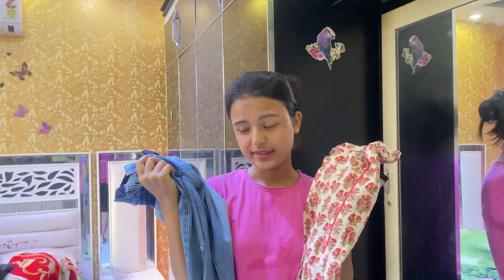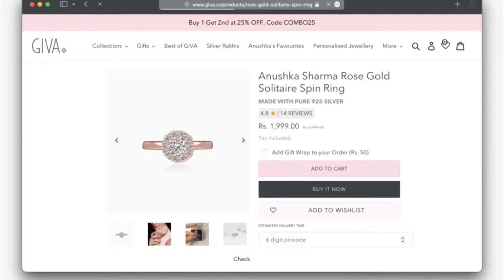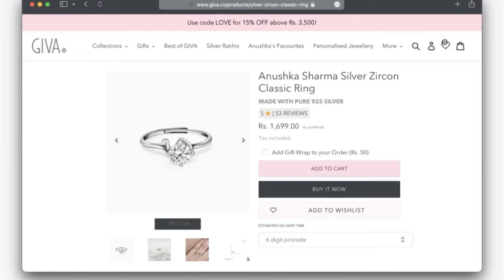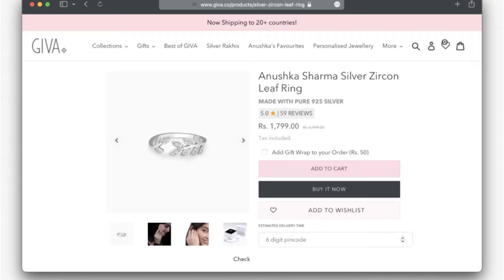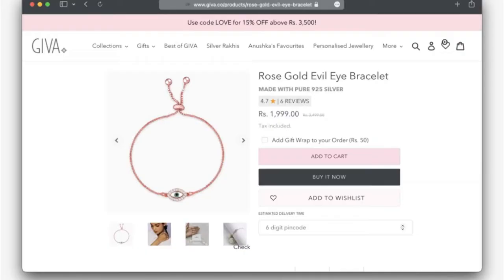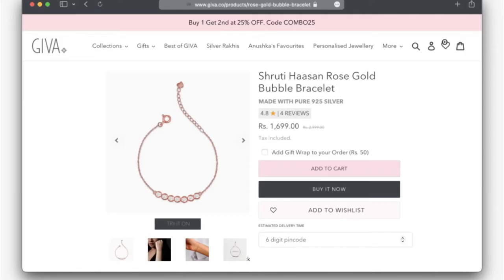* I GOT A RING💍* / Mini fun vlog😆❤️